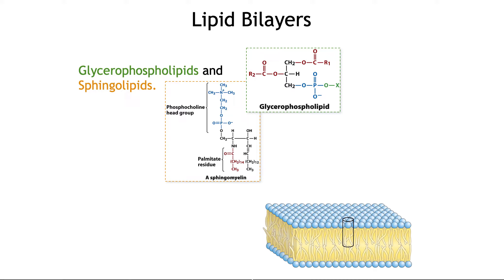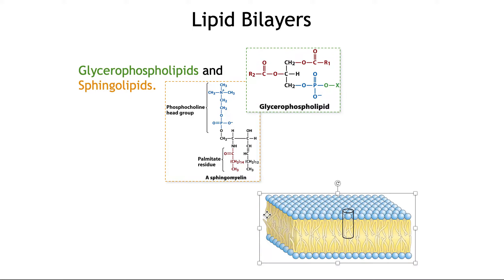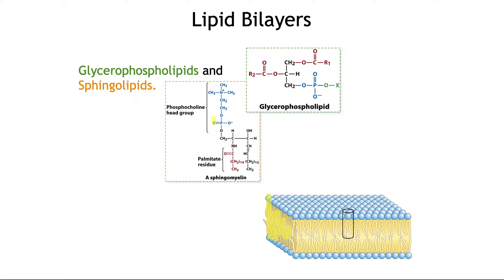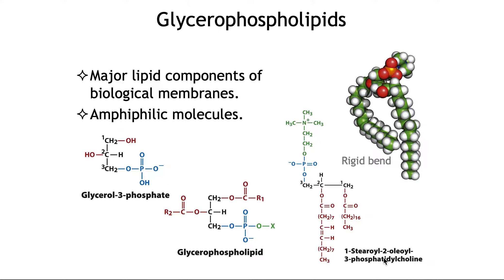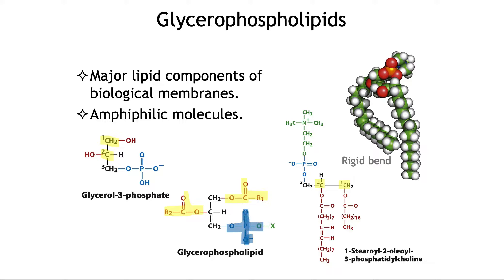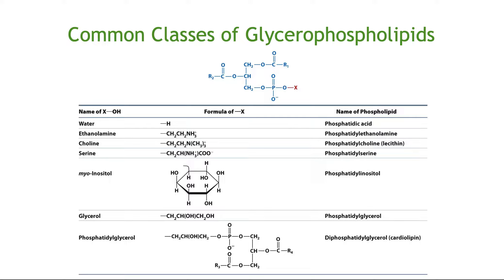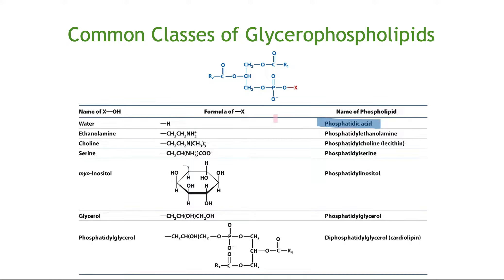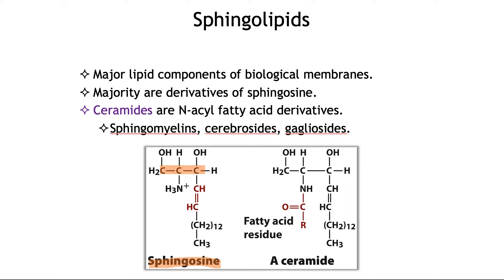Membrane lipids: glycerophospholipids and sphingolipids